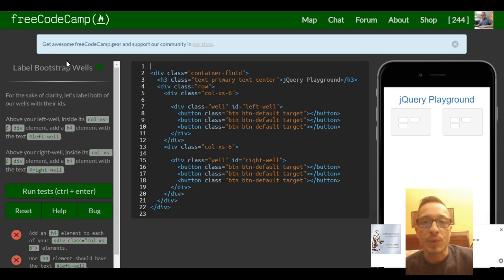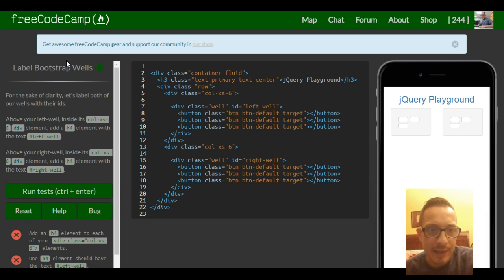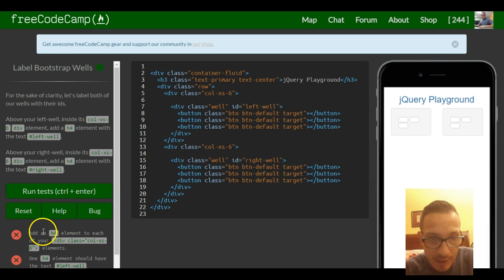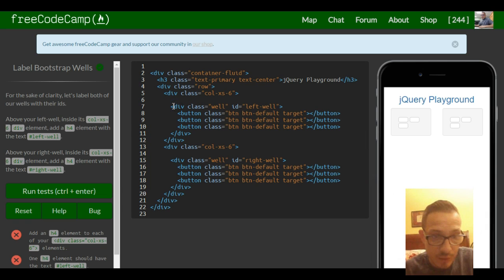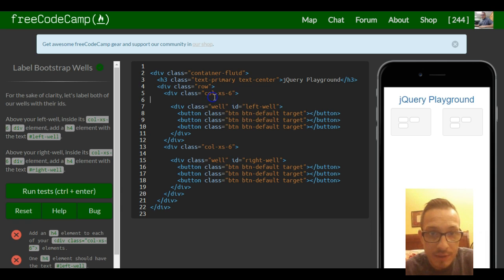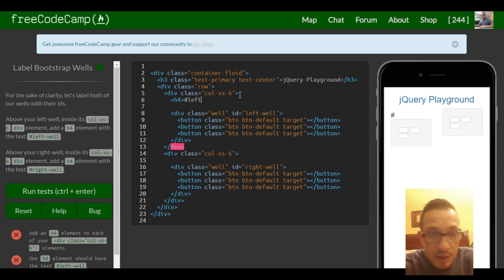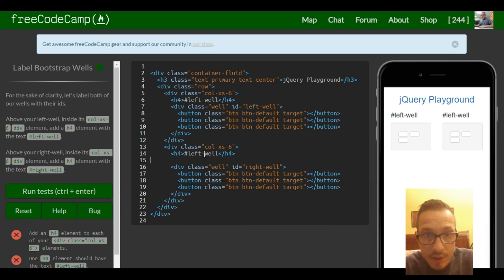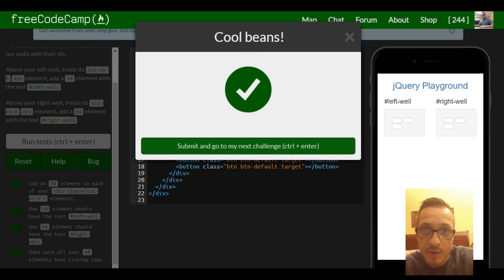Label Bootstrap Wells, freeCodeCamp Bootstrap Review, lesson 28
This is a freeCodeCamp tutorial of the "responsive design with bootstrap" section.  In this challenge we label our left and right well by placing h4 tags above them.